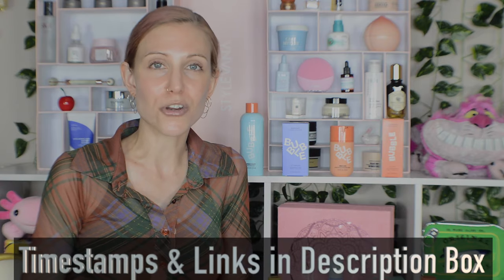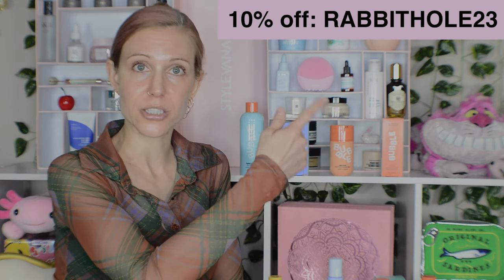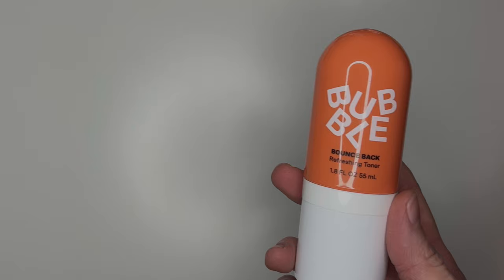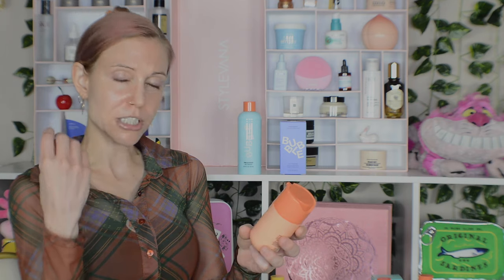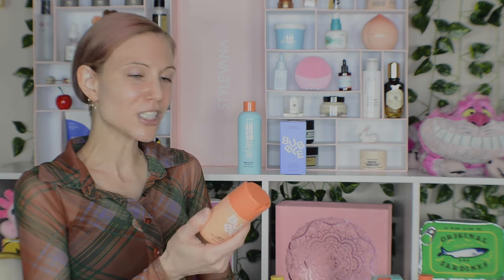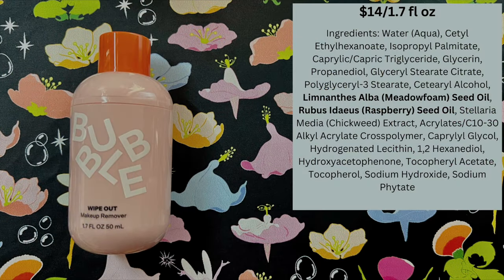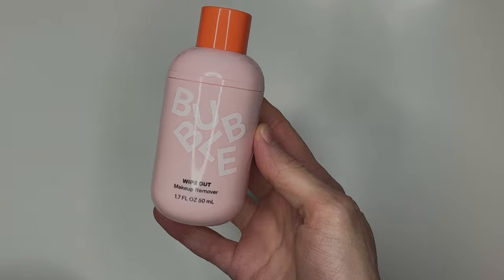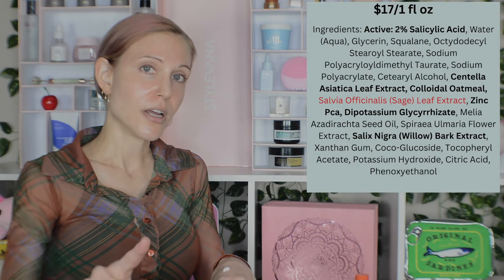Ranking Every BUBBLE SKINCARE Product I've Tried!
00:00 - Intro
02:09 - Some Notes

DISLIKES
05:59 - 10. Bounce Back Toner

08:12 - 9. Deep Dive Mask

11:14 - 8. Overnight Hydrating Mask

LIKES
13:44 - 7. Slam Dunk Moisturizer

15:51 - 6. Float On Oil

17:00 - 5. Fresh Start Gel Cleanser

LOVES
18:20 - 4. Wipe Out Makeup Remover

18:53 - 3. Super Clear Serum

22:10 - 2. Come Clean Clay Mask

24:49 - 1. Day Dream Serum

27:20 - Outro

About Me:
Dry/Acne-Prone Skin